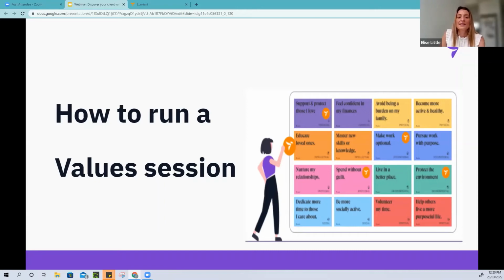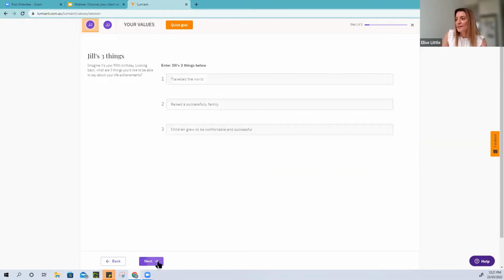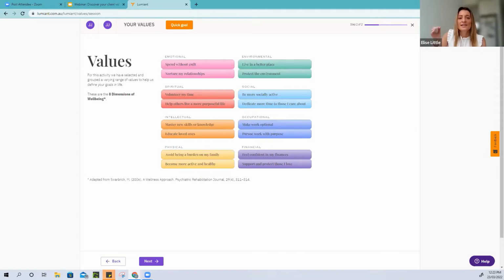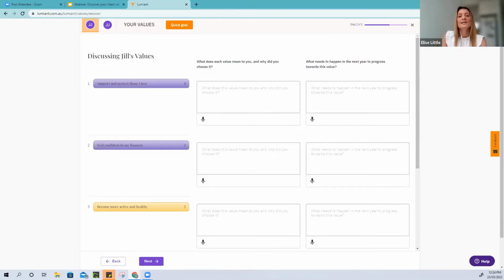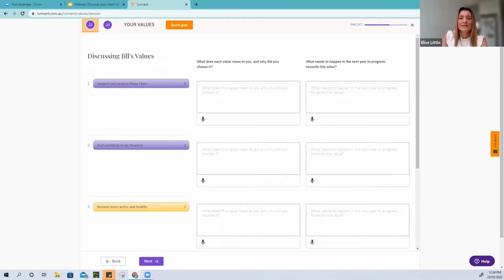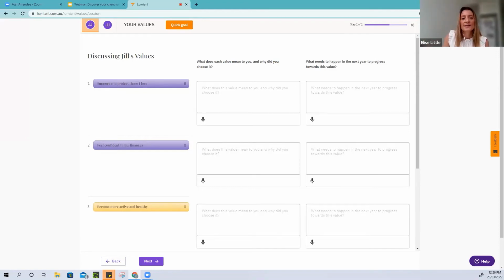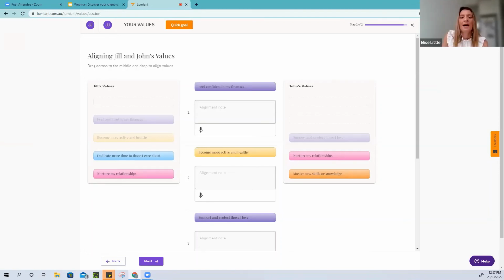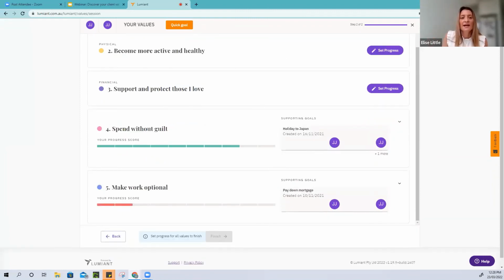Your Values - How to run a Values session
Your Values is an engaging values based advice tool to facilitate a structured session for Financial Advisers to understand what is truly important to clients, in a measurable, meaningful, repeatable, and sustainable way. This 8-minute video will cover how to run a Valuse session using the Your Values module.